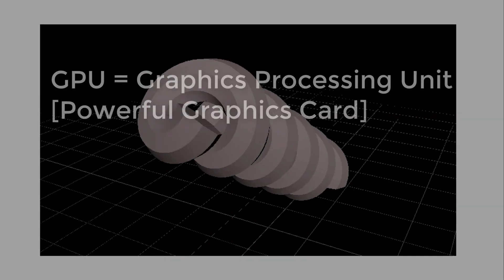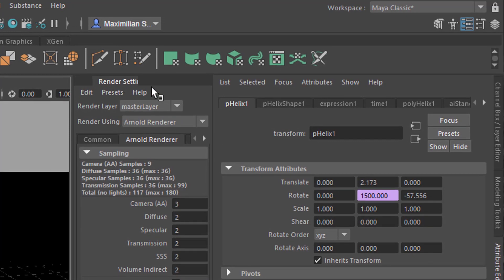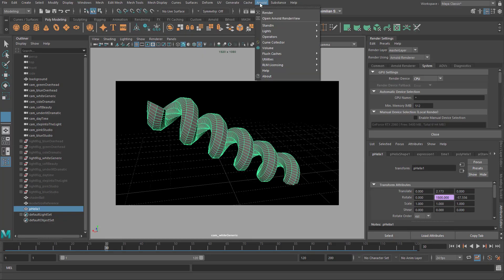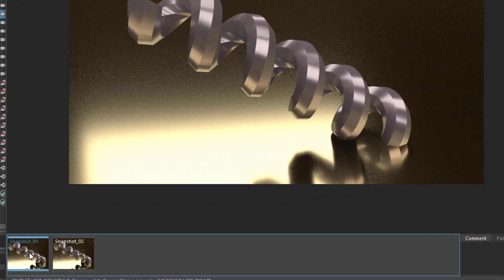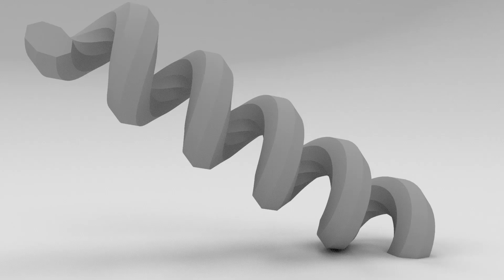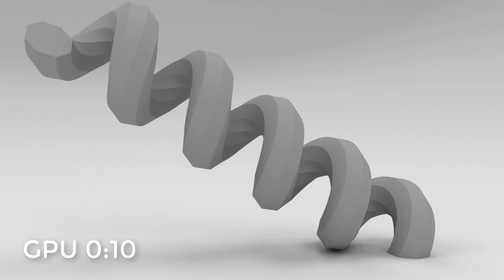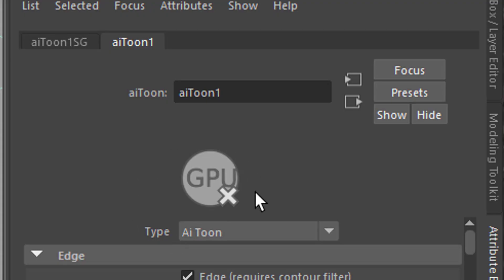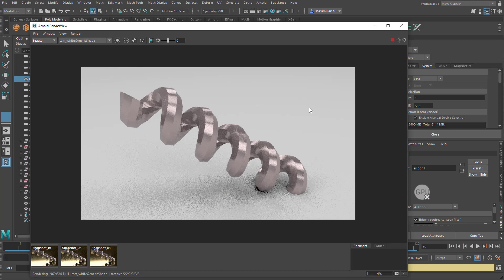Maya: GPU and CPU Render Tests [Arnold]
With the arrival of Arnold making use of raytracing with graphic cards (GPUs), the question arises what GPUs can actually render (particles, depth of field, bifröst etc.) and whether GPUs really speed up rendering. This is what this tutorial is about.

And: Don't watch this video if you're allergic to music! I fell tempted to sing, but only briefly ;-)

The music: "Computer Animation" and "dubius 170", composed by Maximilian Schönherr, licensed via GEMA.